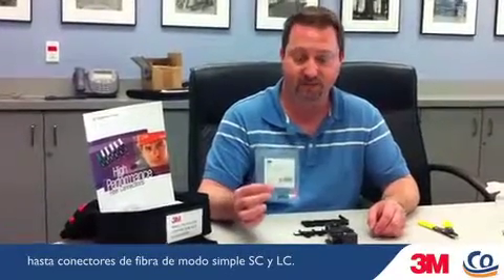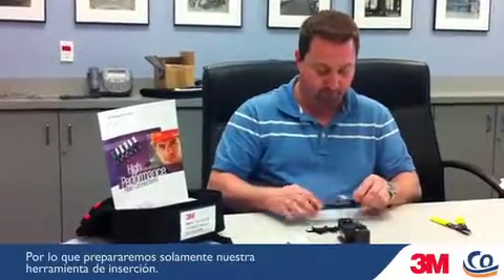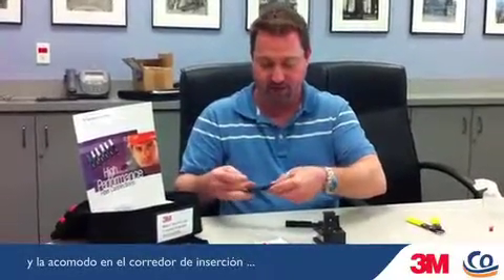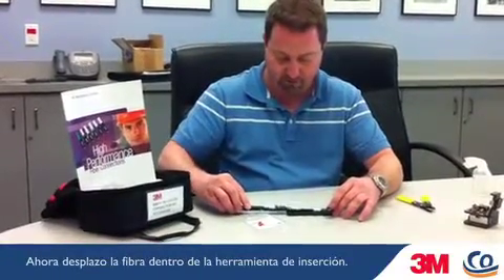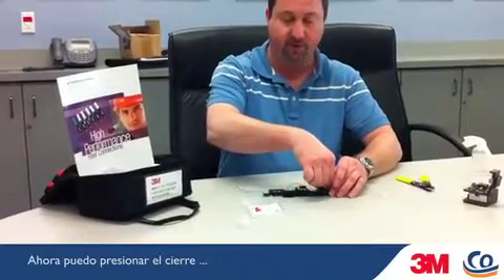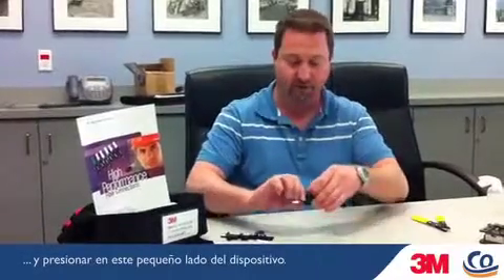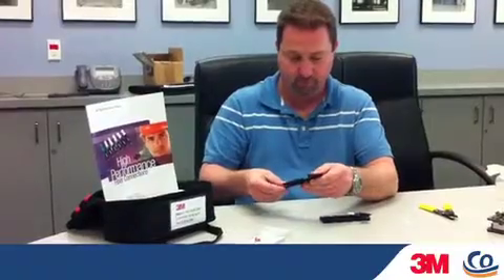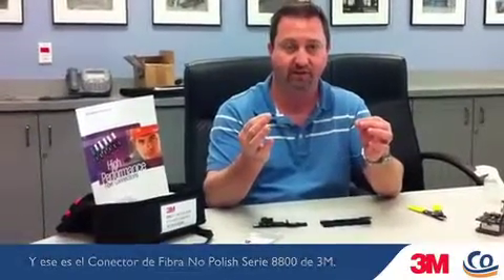3M NPC Fiber Connector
Demostración de los nuevos Conectores de Fibra No Polish Serie 8800 de 3M